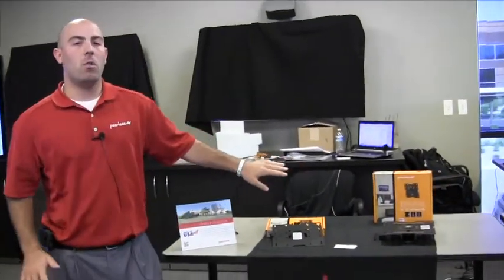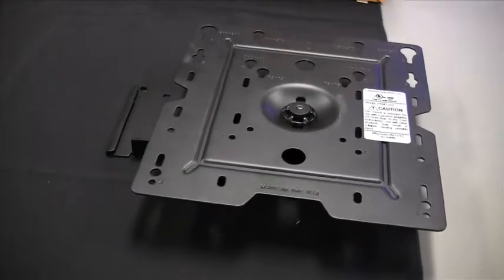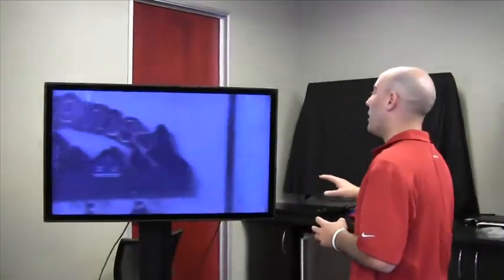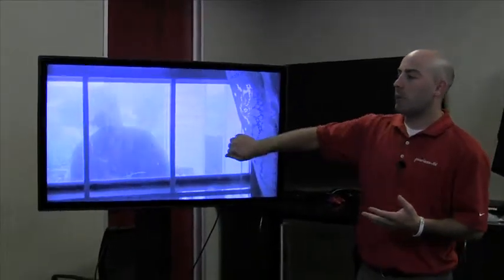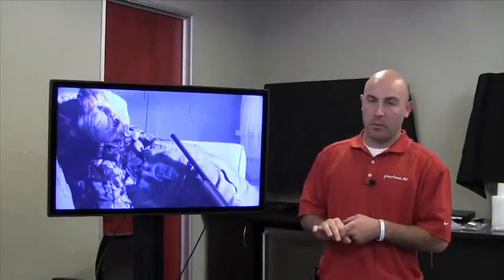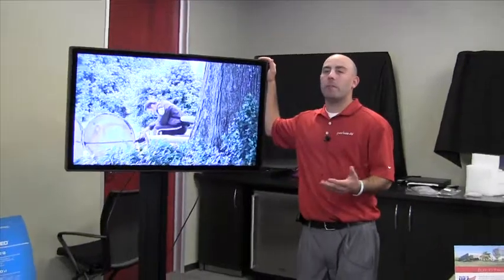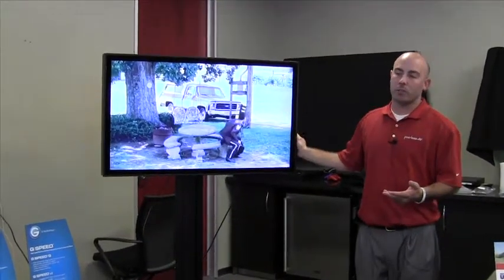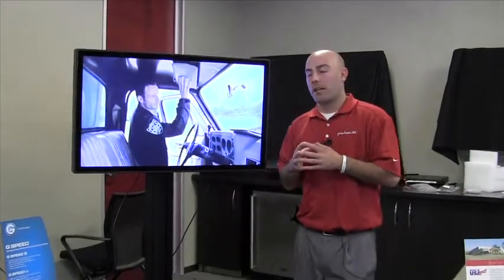Outside the Box with Peerless